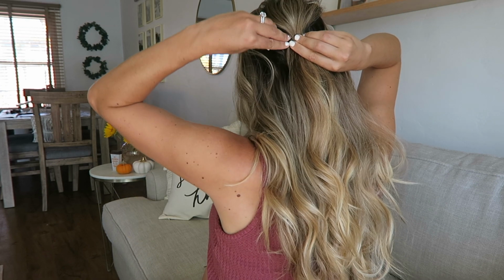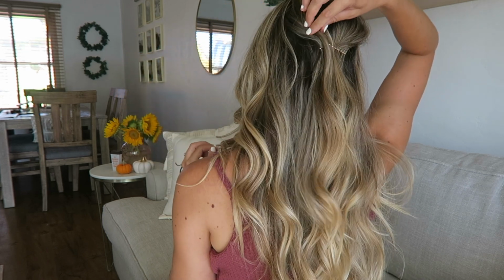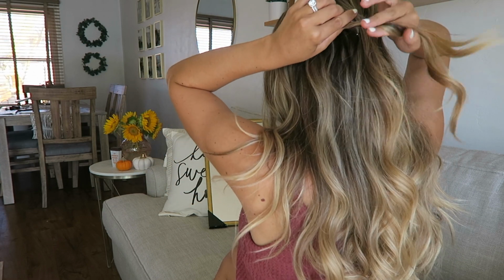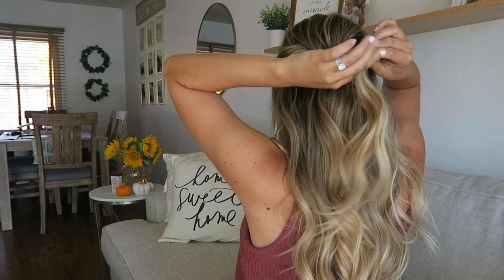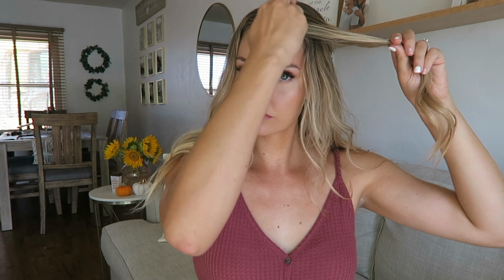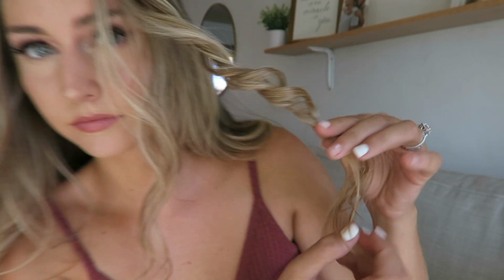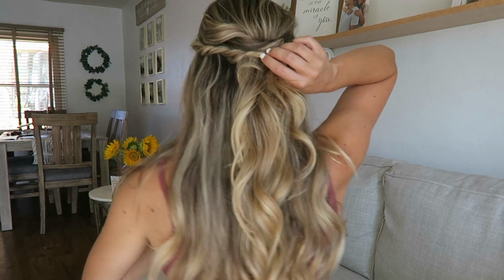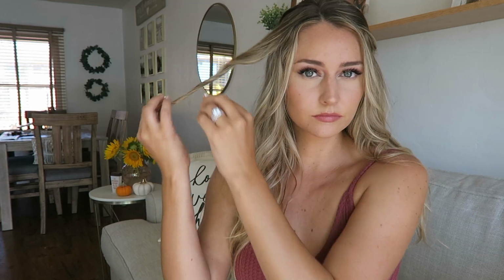I DID MY HAIR FOR MY WEDDING! | tutorial